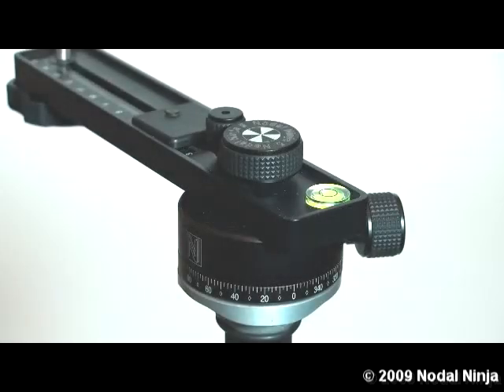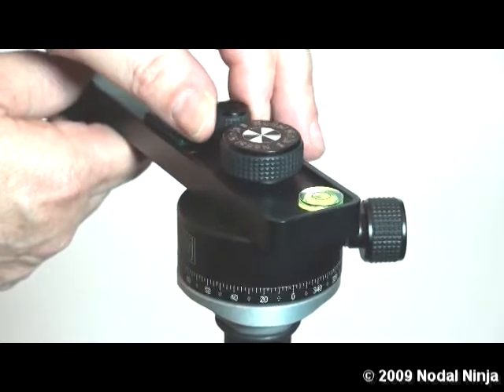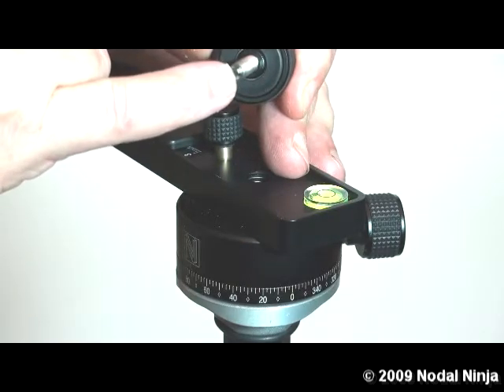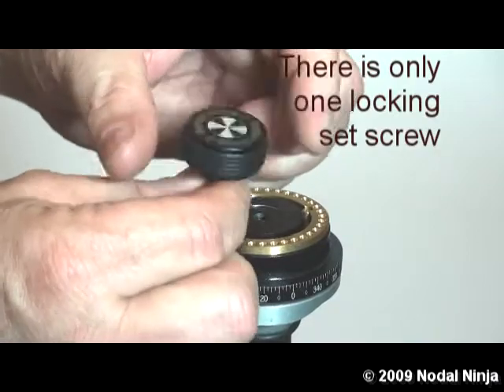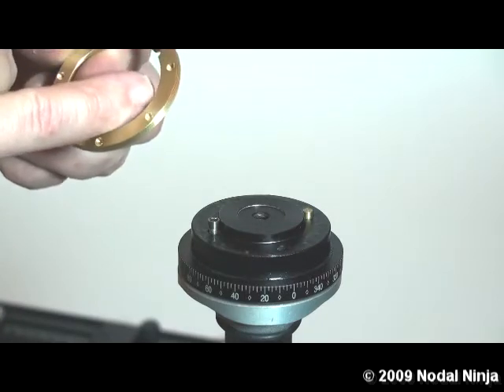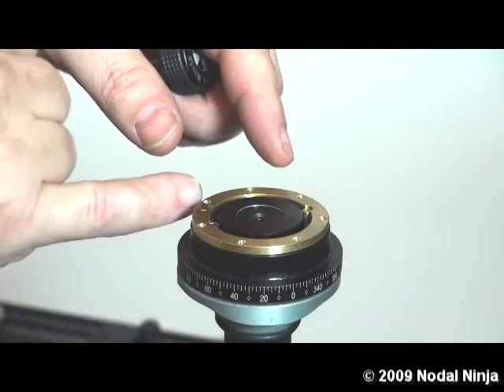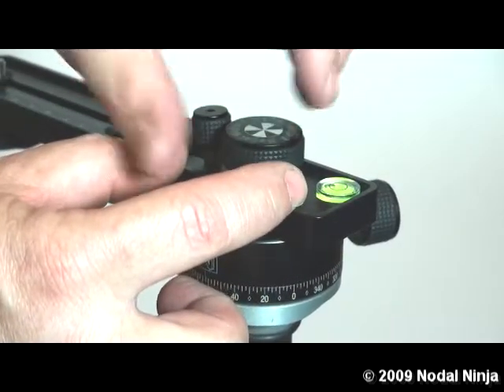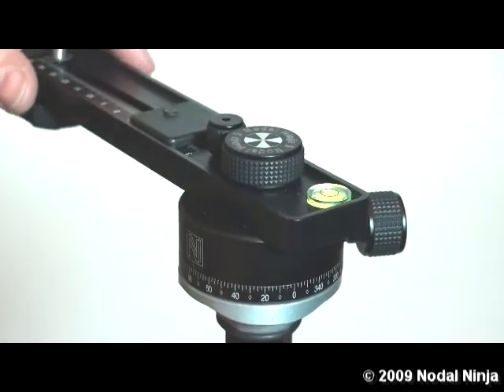NN5 / NN5L - Changing Click Stop Rings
First loosen the lower rotator lock knob, then loosen the little detent plunger knob. Next loosen and remove the upper knob of the lower rotator. Please note this knob has a built in hex key tool. Separate the rotator to expose the detent ring. Using the hex tool located in the rotator knob loosen the set screw and remove the detent ring. Careful not to get any grease on your fingers - if you do simply wipe you hands clean. Next replace the detent ring of your choice. In this tutorial we use the 72 degree ring. The ring marking "72° n5" translated: 1 click stop every 72 degrees of rotation total number of stops around = 5.